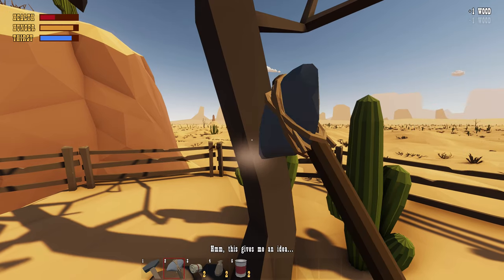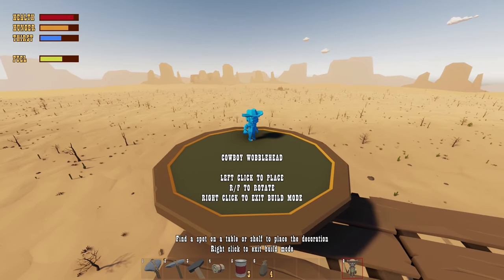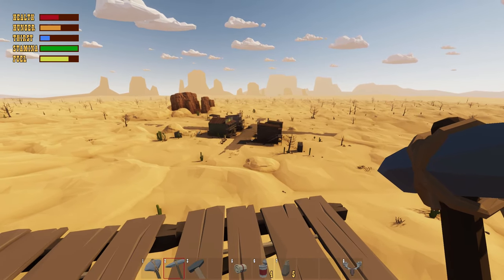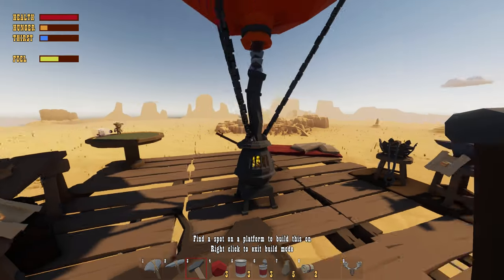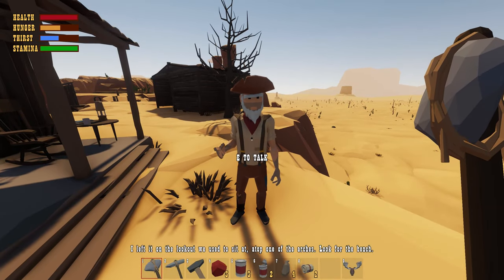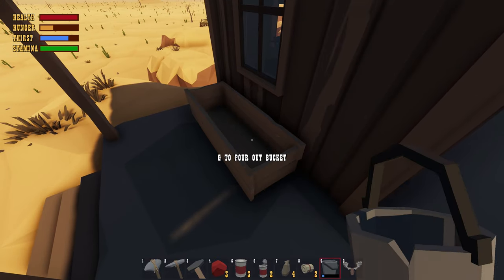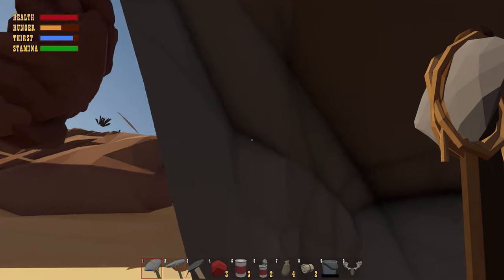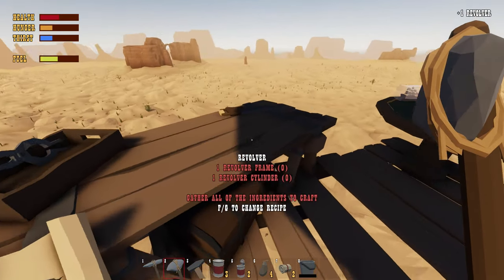NEW QUESTS AND BOBBLEHEADS! Desert Skies Episode 7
My PC Specifications:
• CPU: Intel Core i7-4790K 4.0GHz Quad-Core Processor
• GPU: EVGA GeForce GTX 1080 8GB SSC
• Ram: Kingston HyperX Fury Black 16GB DR3-1866